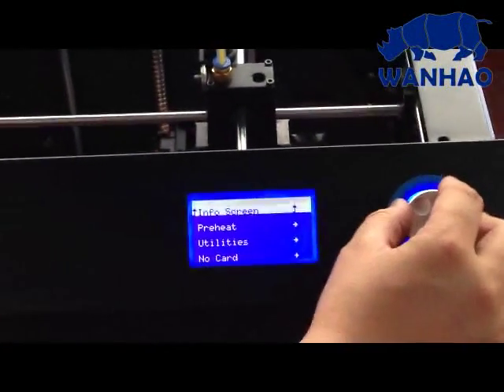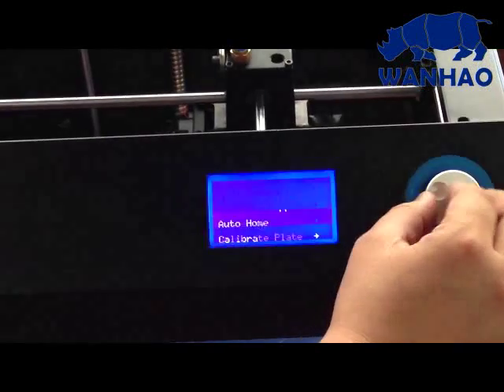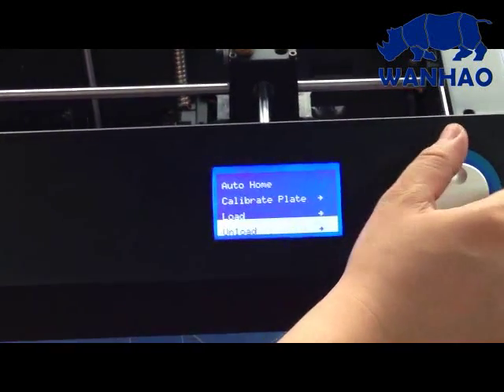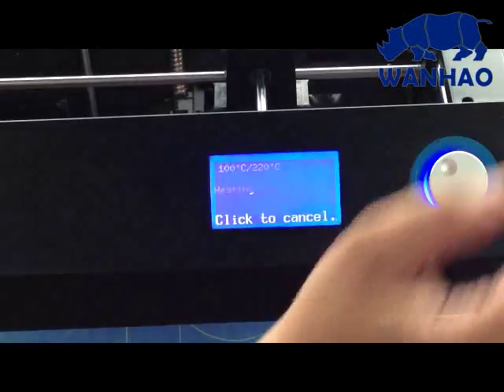Wanhao D5 jam inside extruder repairing.mp4.mp4